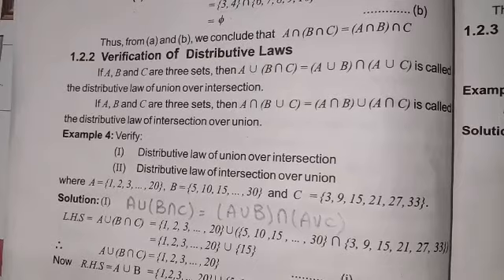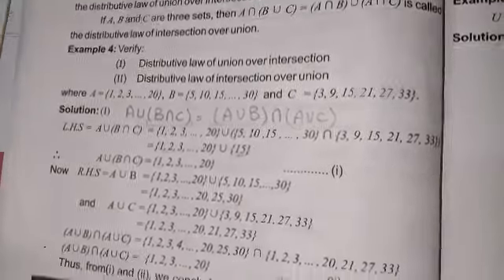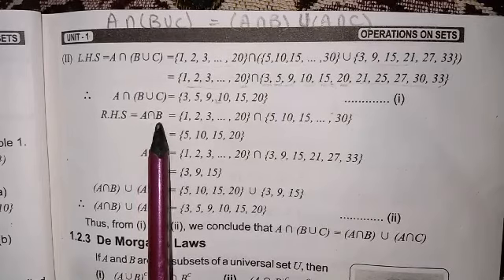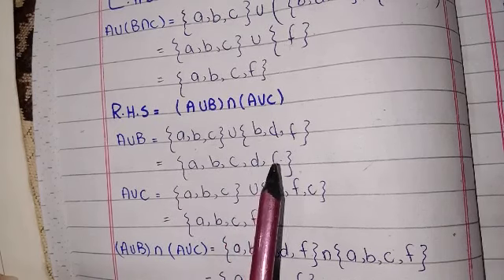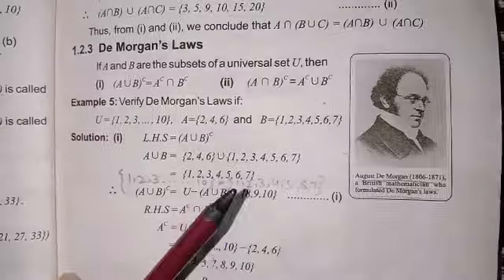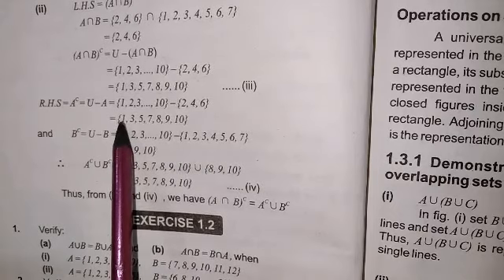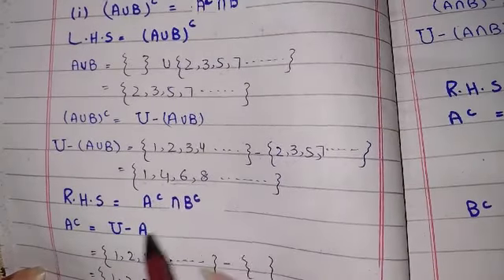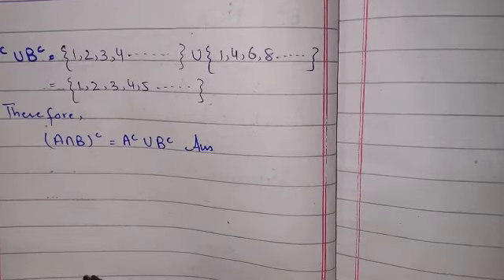Exercise no 1.2 q no 3-5